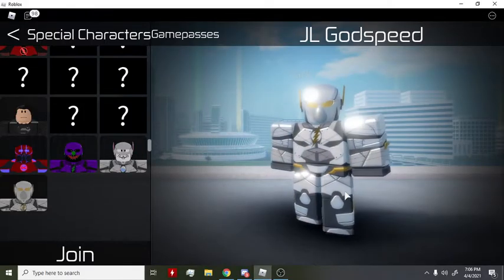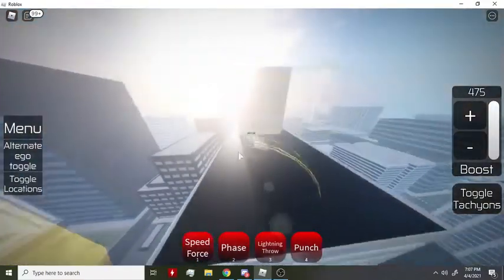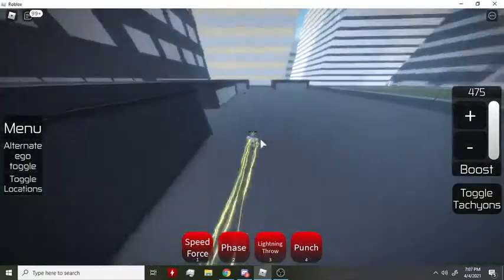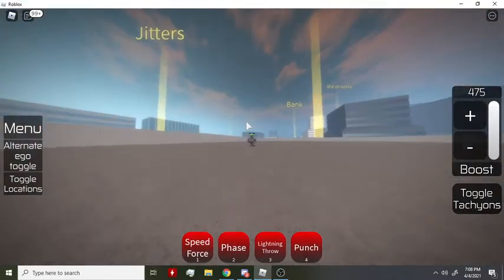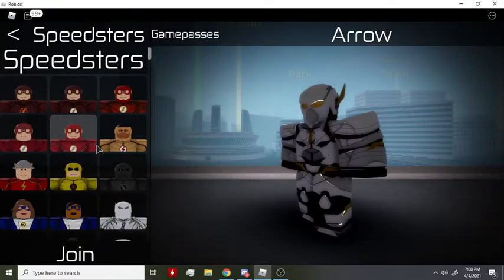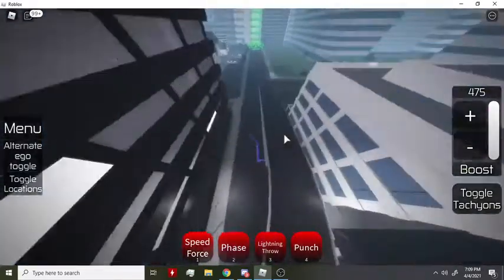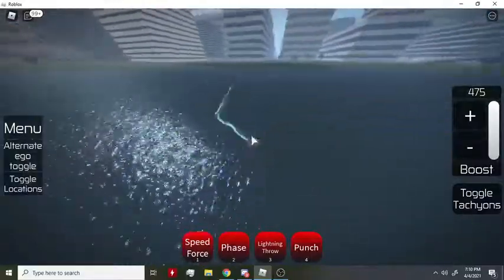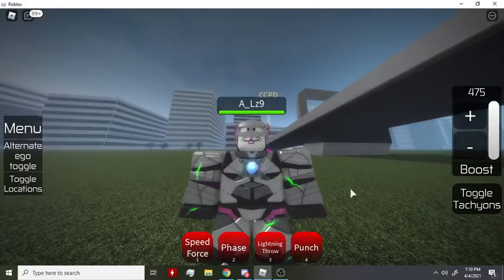New skins in Flash Earth Prime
Go do the egg hunt before it's gone!